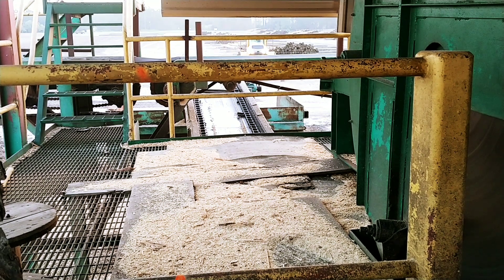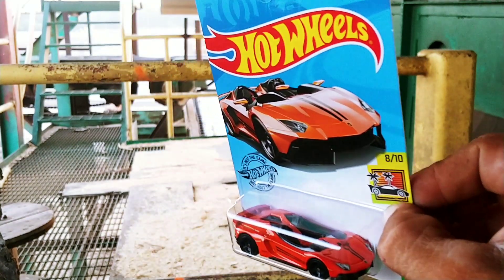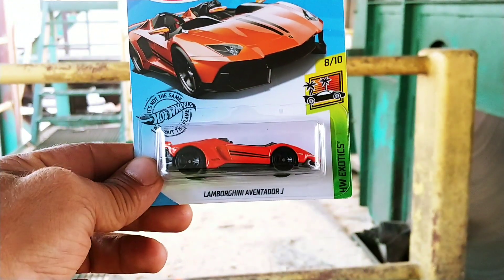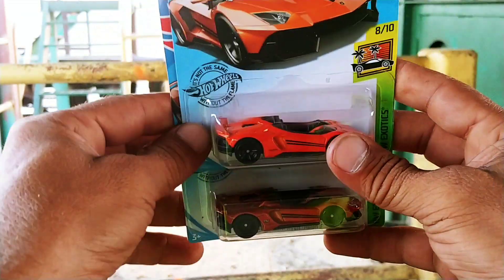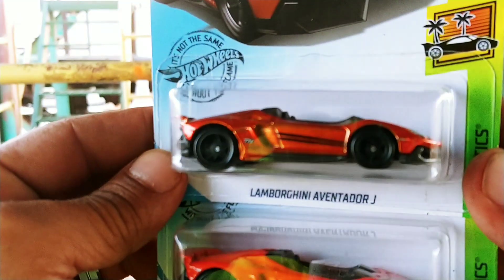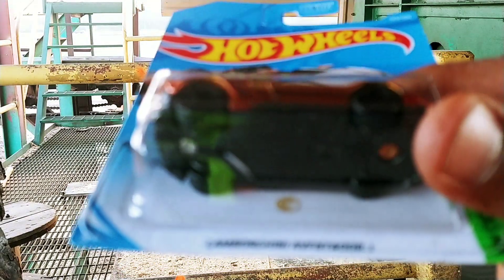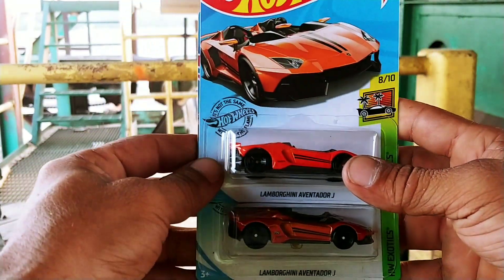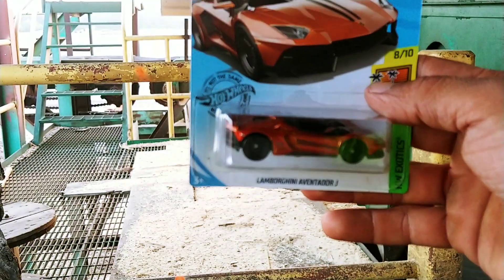2019 Hot Wheels Lamborghini Aventador J Super Treasure Hunt